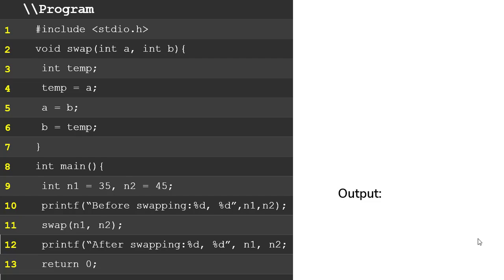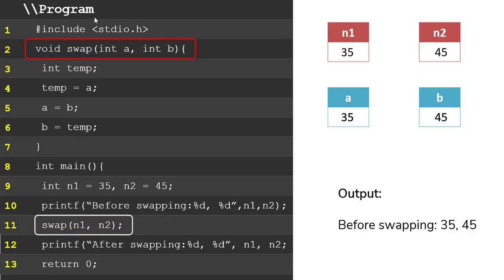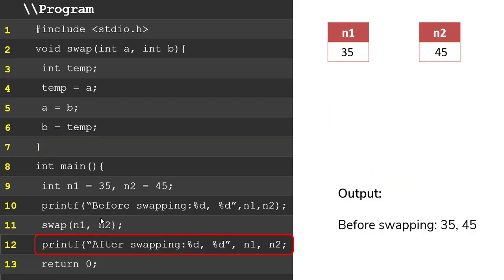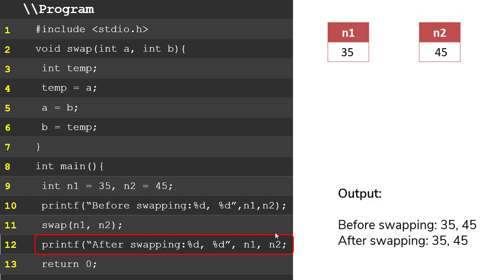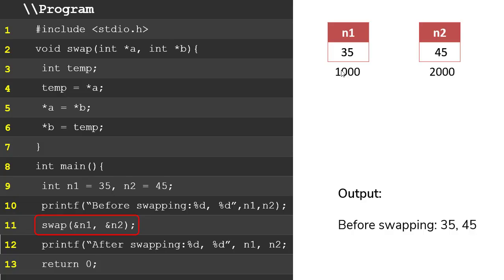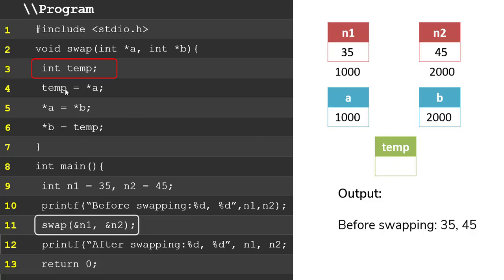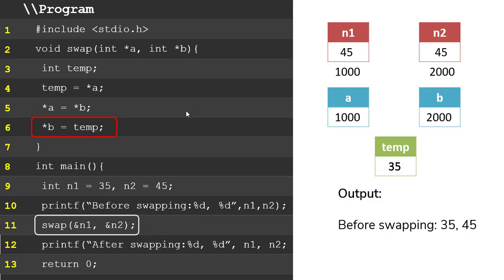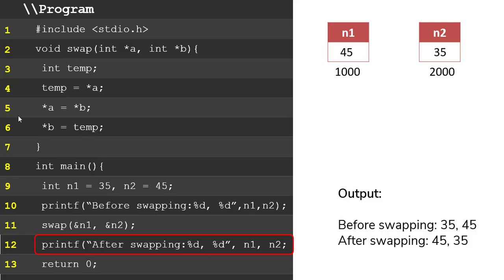Functions | Call by Value vs Call by Reference in C | C Tutorial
In this video, you’ll clearly understand the difference between Call by Value and Call by Reference in C programming. Learn how data is passed to functions and how changes inside a function affect (or don’t affect) the original variables.

✅ What you’ll learn:

What is Call by Value?

What is Call by Reference?

Step-by-step memory explanation

Example programs with output

💡 By the end of this video, you’ll know how to pass data efficiently to functions and control variable modification using pointers!

📘 Topics Covered:

Function parameter passing methods

Pointer usage in Call by Reference

Practical demonstration and comparison

Functions with arguments and return value

Pointers in C (Deep Dive)